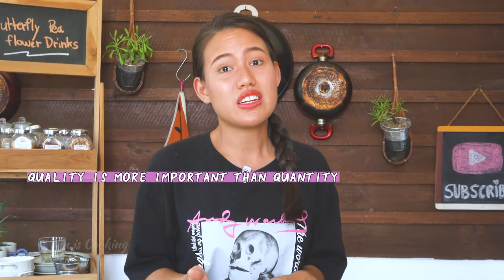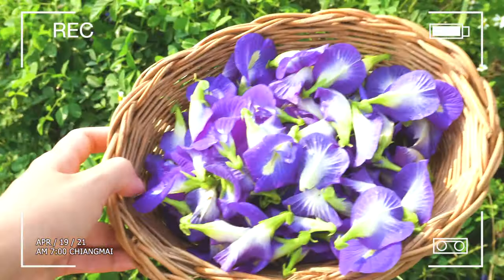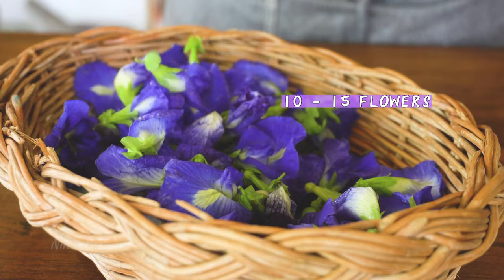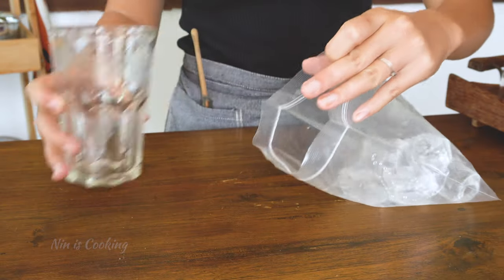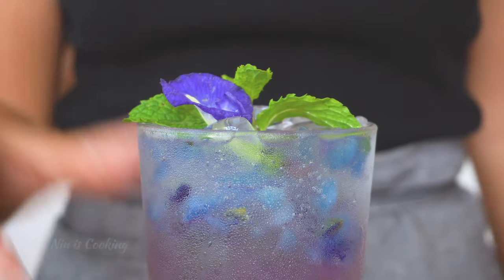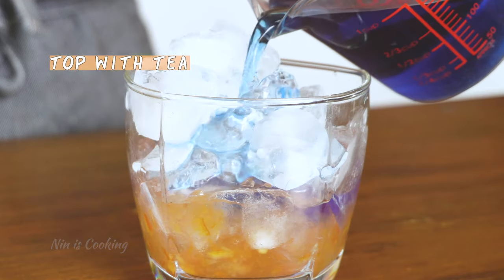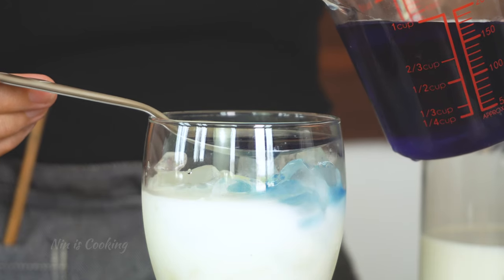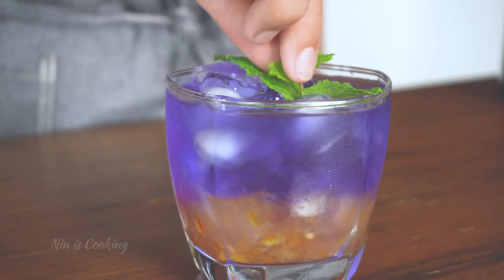5 Easy BUTTERFLY PEA TEA Drinks to make | Home Cafe Drink ideas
Today I will show you 5 different butterfly pea tea drinks that are perfect for Summer. These beautiful and refreshing home cafe drink ideas will for sure impress your friends. The 5 drinks I will show you today are butterfly pea flower tea, blue lemonade, butterfly pea coffee latte, butterfly pea milk latte, orange iced tea, and a blue mojito (mocktail).

🌸 5 BUTTERFLY PEA TEA DRINKS INGREDIENTS

🌸 Butterfly pea lemonade
● Butterfly pea tea
●  Lime juice
●  Blue ice cubes
●  Crushed ice

🌸 Mojito Mocktail
●  Mint leaves
●  Butterfly pea tea
●  Lime juice
●  Sugar syrup
●  Soda

🌸 Orange blue ice tea
●  Butterfly pea tea
●  Orange jam
●  Lime juice
●  Ice cubes

🌸 Butterfly pea latte coffee
● Butterfly pea tea
● Milk mixture
● Ice cubes

🌸 Butterfly pea tea latte
● Butterfly pea tea
● Milk mixture
● Ice cubes

🌸 Dried butterfly pea flowers
» Organic Dried butterfly pea flowers

🌸 Butterfly pea flowers Powder
» Ancient Choice – Butterfly pea powder
» Suncore Foods – Supercolor Powder

» Beverage Glasses
» Goblet glassware

🧭 TIMESTAMPS

00:00​ Intro
01:12​ Vlog
03:00​ Make blue ice cubes
03:39​ Blue Mojito
04:54 Blue Lemonade
05:27 Orange Blue Iced Tea
06:13 Milk mixture
06:37 Blue tea Latte
07:13 Blue Coffee Latte
07:38​ Outro

❤ Nin